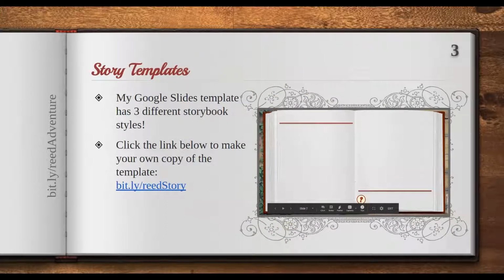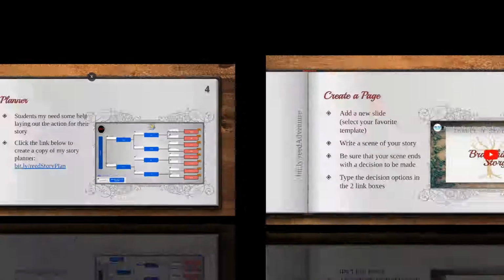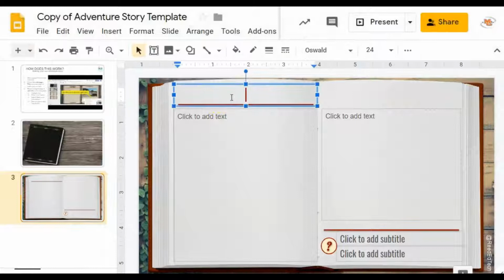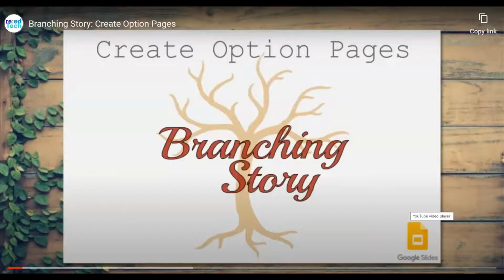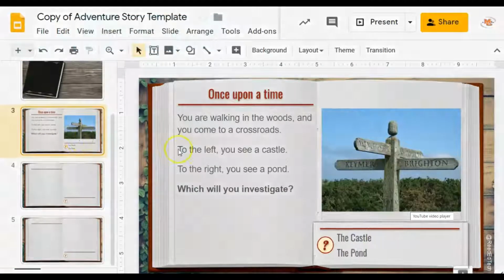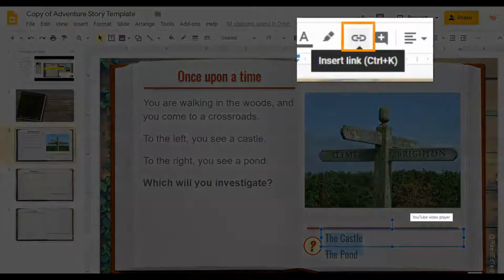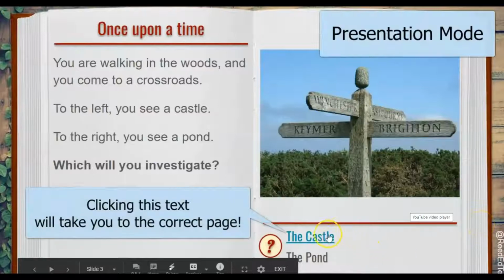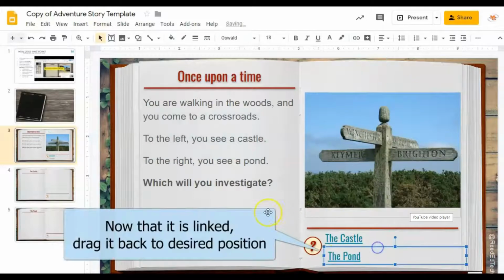12 Days of Tech: Branching Storybook